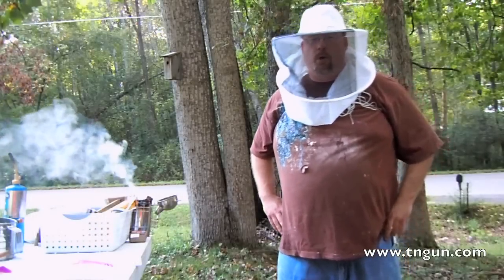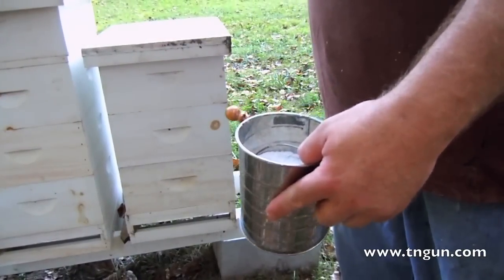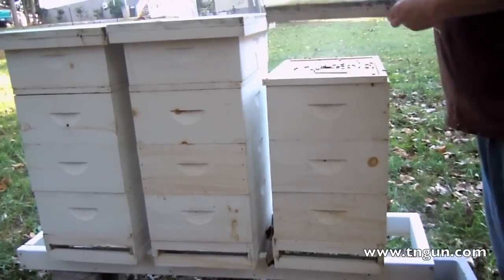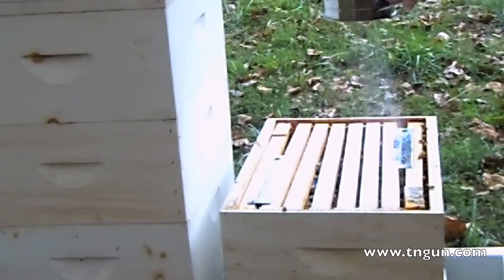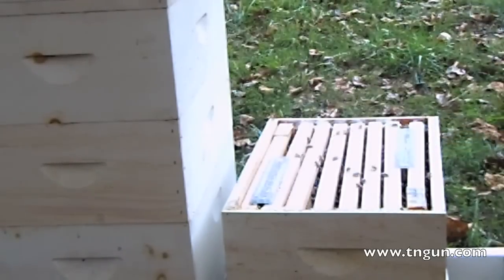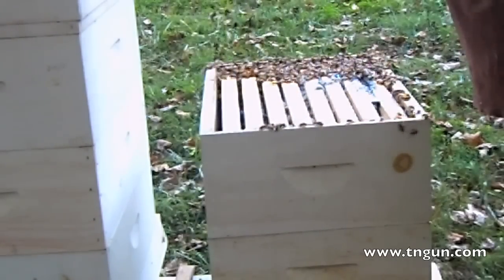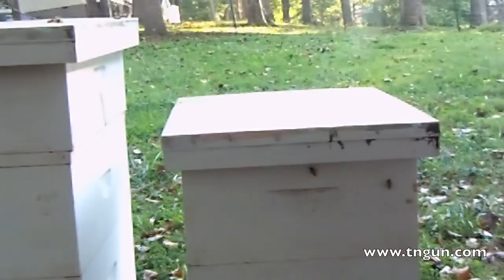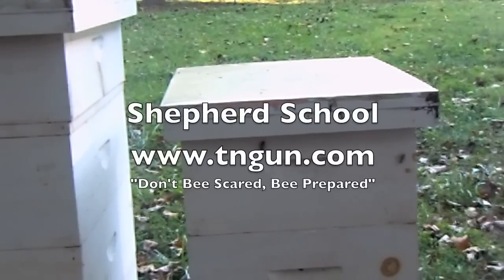How to Use Powdered Sugar to Control Varoa Mites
We need to check for mites in the fall, and here is a very simple method to use powdered sugar to control varoa mites. It works well

ebook (Kindle Unlimited)
This is one of the linked videos to The Basics of Beginning Beekeeping: How to Start, Manage, and Harvest Honey from Your Hive Includes Many DIY Beekeeping Tools, Book 3 of the Homestead Basics Series